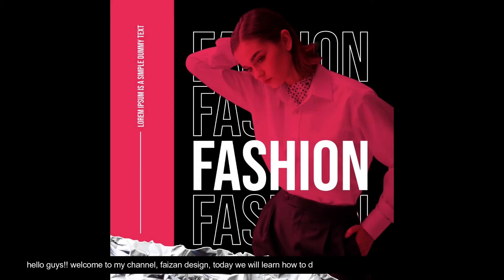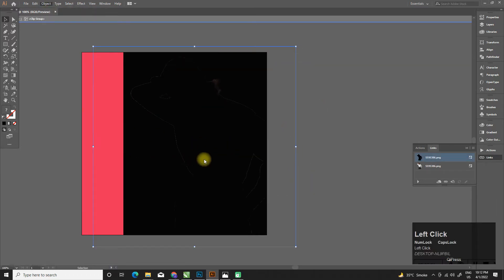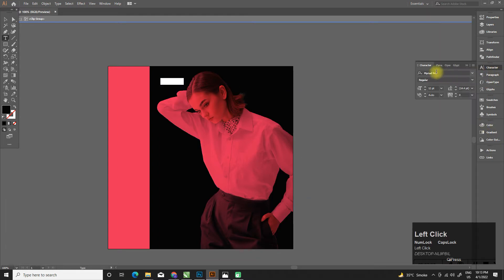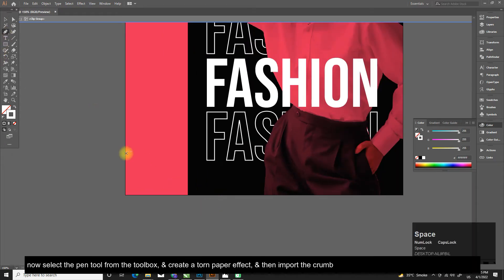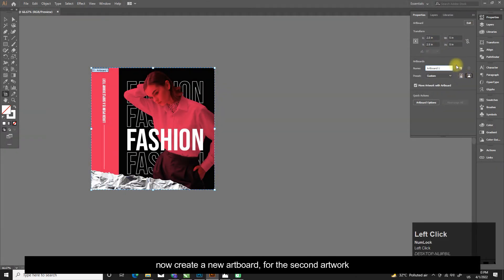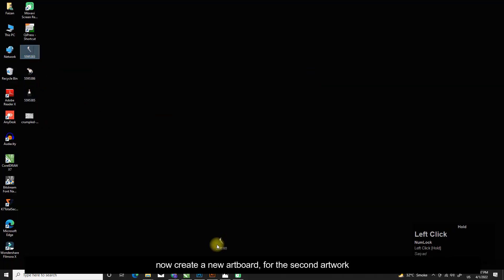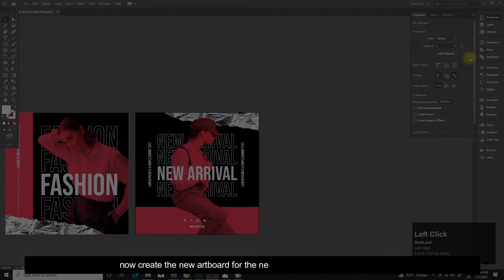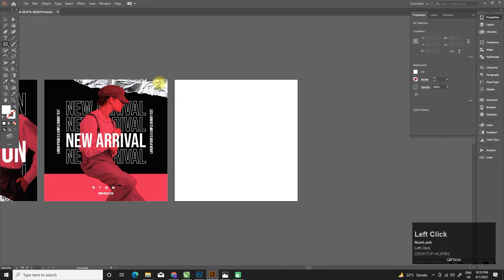How to Design Social Media Post in Illustrator I Adobe Illustrator Tutorial I Instagram Post Design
Hey Viewers, In today's video we are going to learn that how to design a social media post in adobe illustrator, Illustrator Tutorial Step by Step,